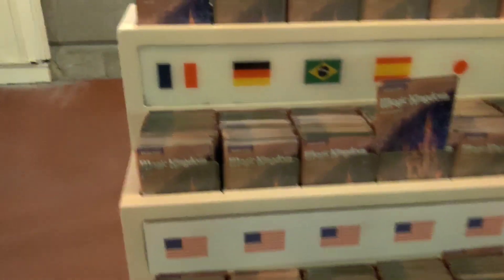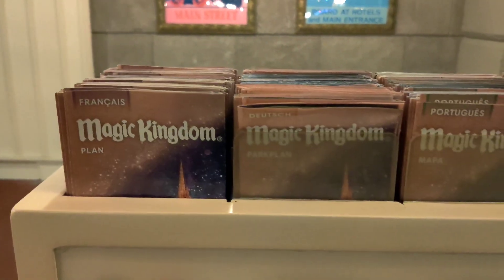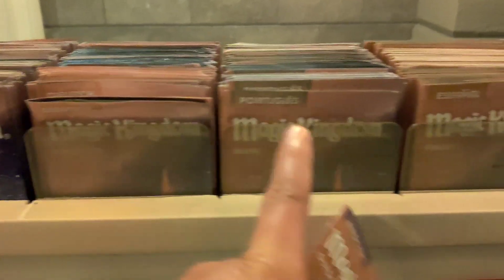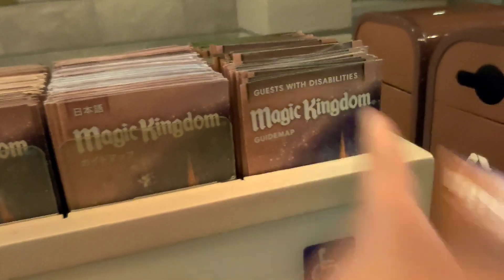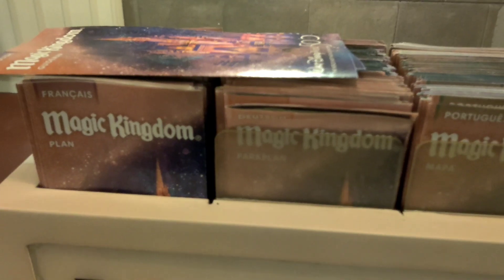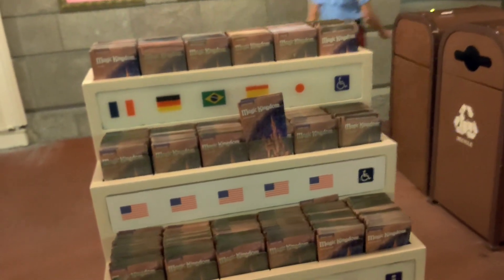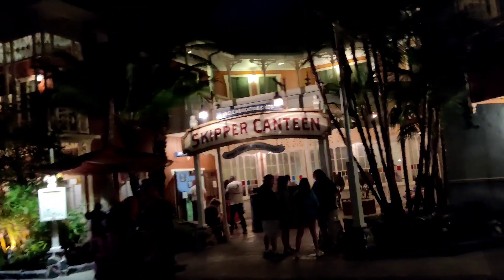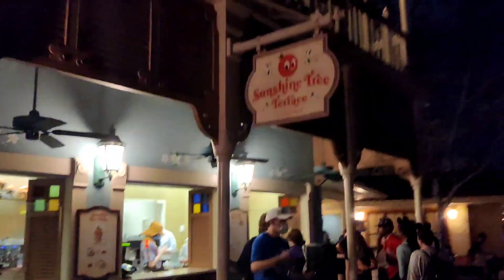What are the Attractions and places to eat in Adventureland.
Just a tour of what is available at the Magic Kingdom in Disneyworld. I walk around Adventureland and show you the attractions, shows, places to eat, and places to shop. this will be a new series of videos where I go around to all the theme parks in each different lands and show what is available. be sure to subscribe for more content.